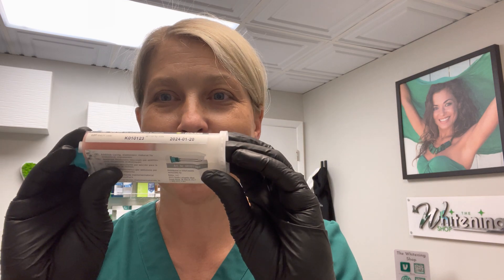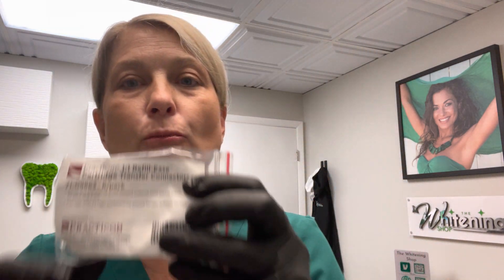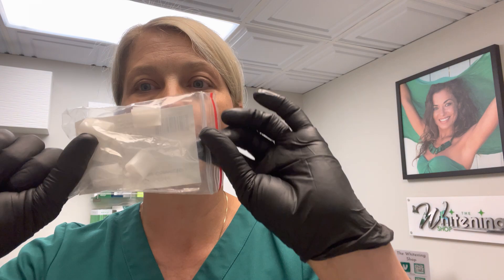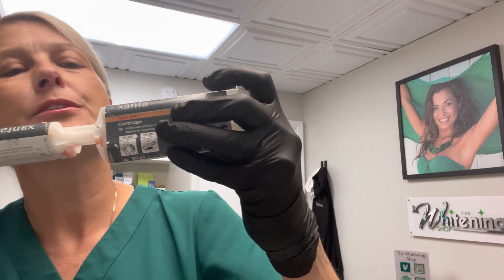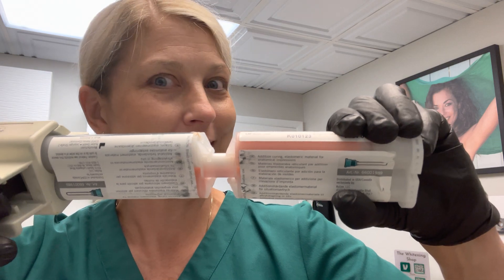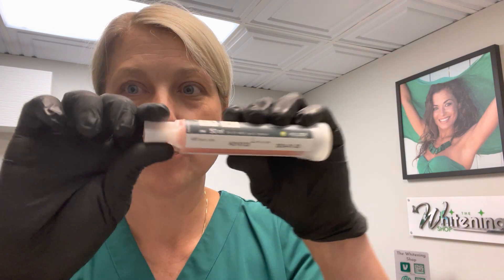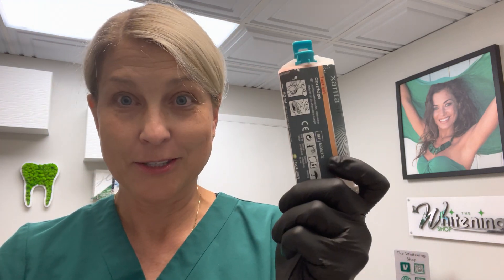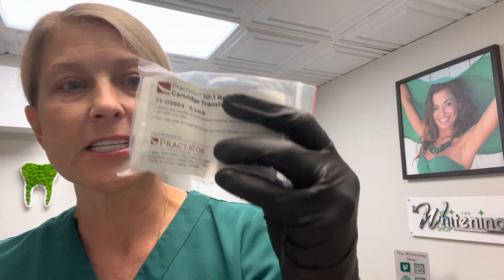How to use Cartridge Transfers to minimize impression and provisional material waste.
Everyone has those almost empty impression material cartridges that they do not know what to do with—not enough to take a new impression, but too wasteful to throw out. Don't throw them away! With an improved, form-fitting design, 1:1 Refill-Ease™ Cartridge Transfer Connectors let you combine good, unused material from multiple partial cartridges to produce one full cartridge. One connector can transfer an entire batch of cartridges at a time. For use with 1:1 high-performance (rounded flange) automix cartridges. Also compatible with the redesigned Sultan Genie VPS cartridges. Six plastic connectors per pack.